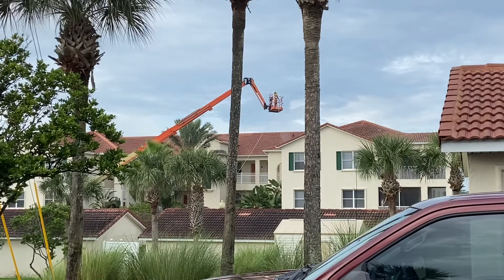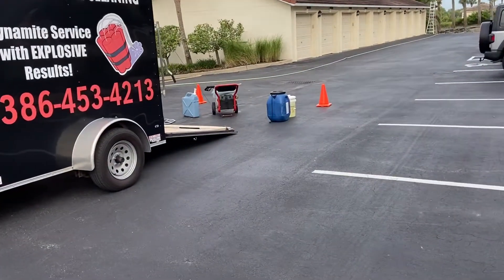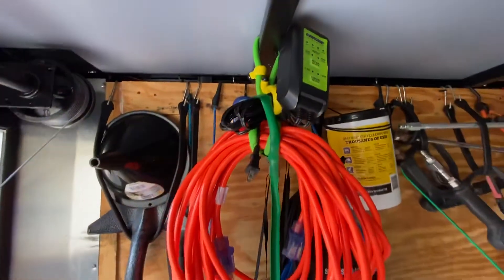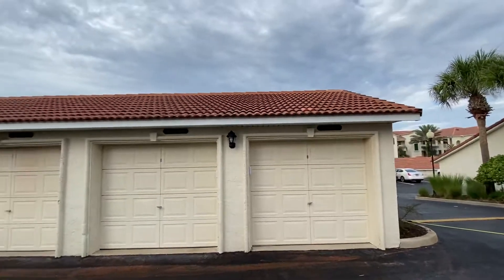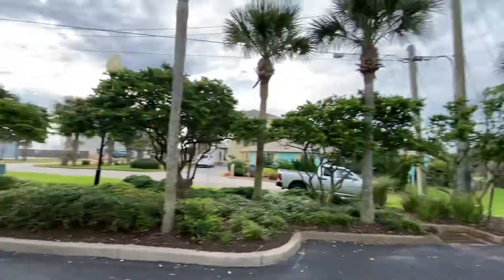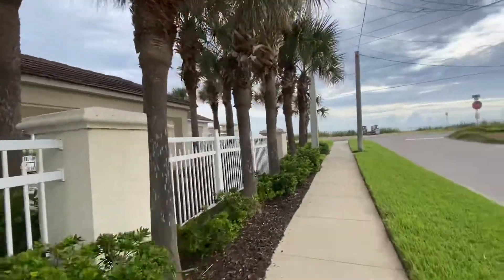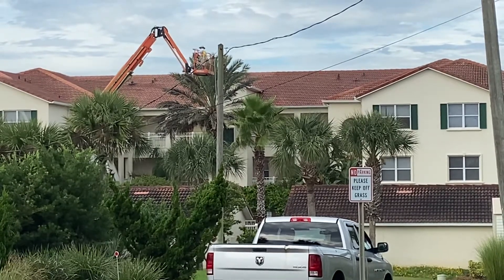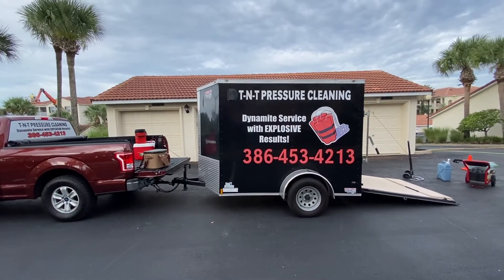135’ ultra boom high reach